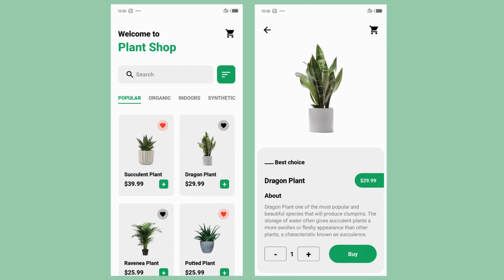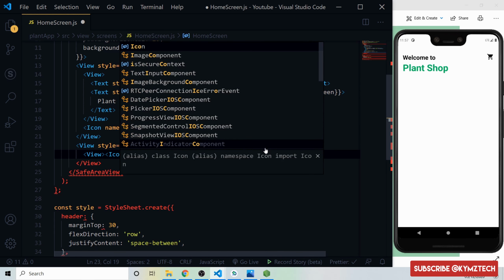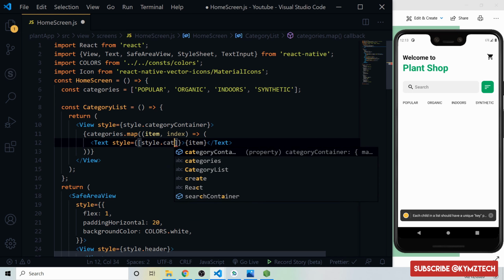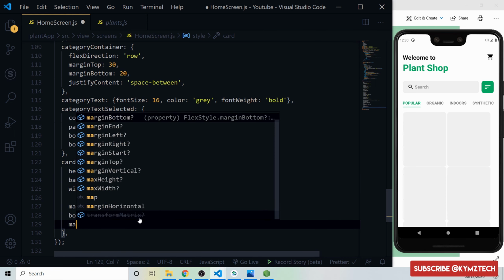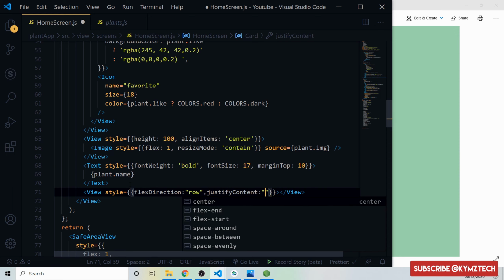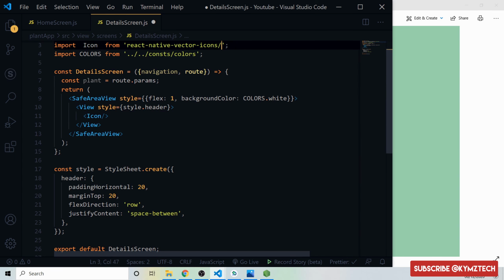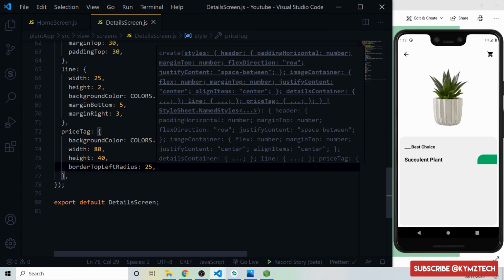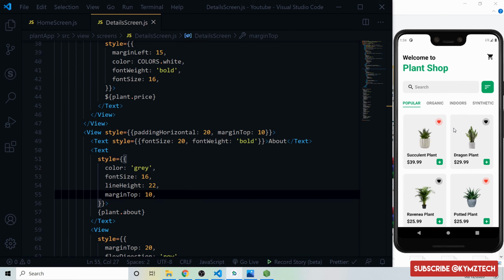PLANT APP UI USING REACT NATIVE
Hi, guys in this video we will build this plant app UI using react native.